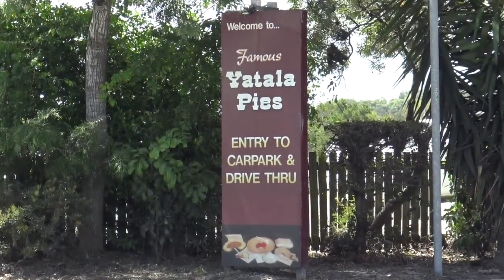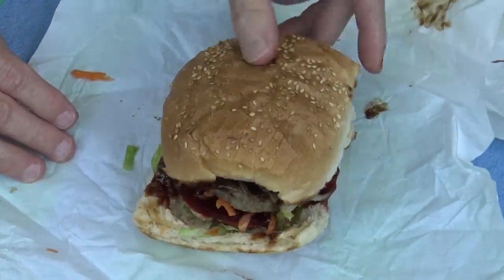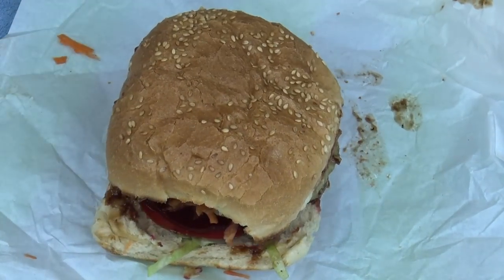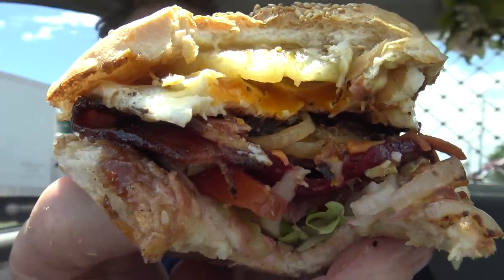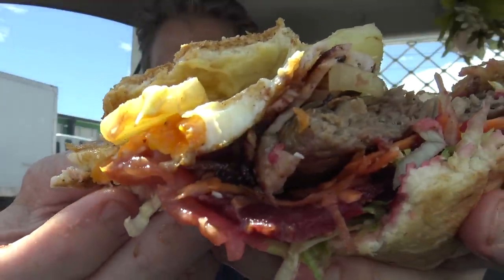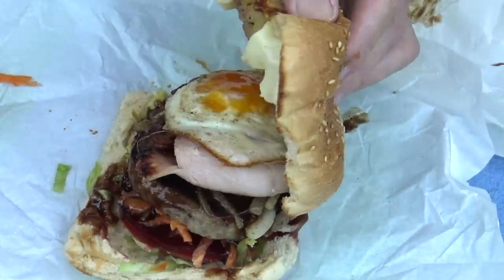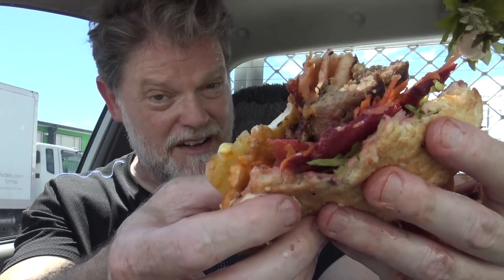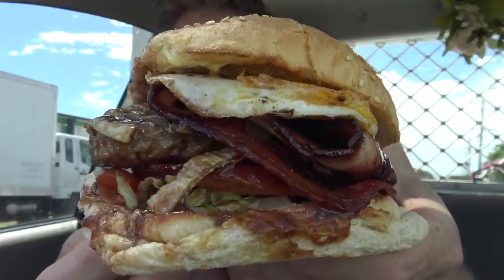Yatala General Store Works Burger Review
Just up the road from Yatala pie shop, it the Yatala General Store, let's go in and try one of their Works Burgers and give it a Review!

If you'd like to help me make more videos you can...

Be the second person to ever give me some Bitcoin